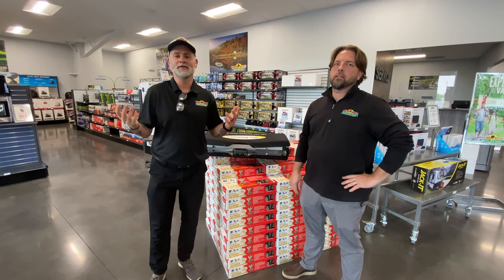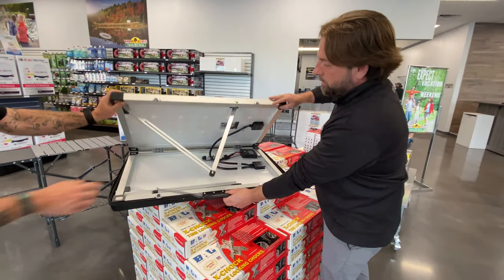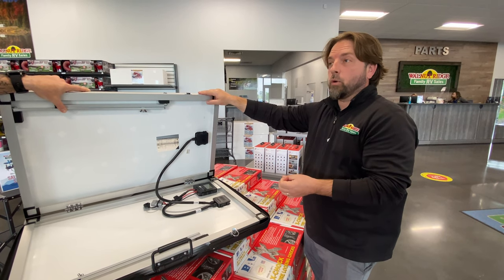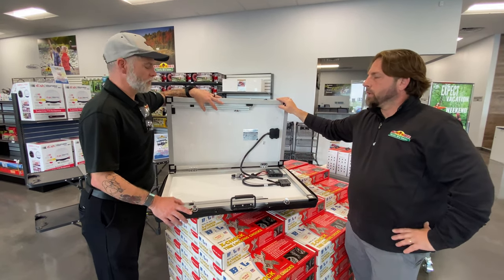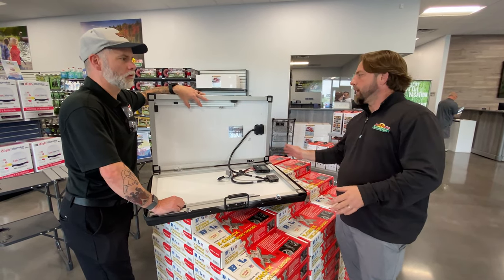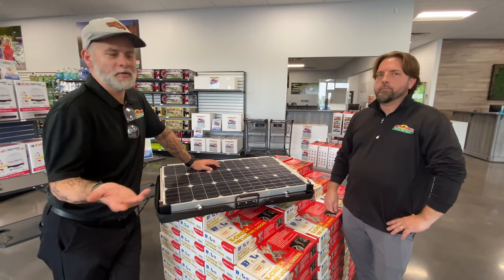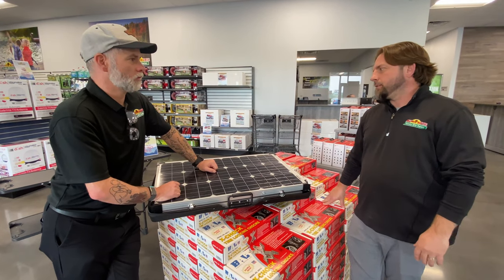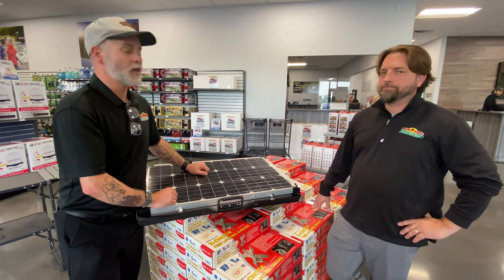Camping with Solar Power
Who doesn't enjoy some sun...especially if it can power your camper too! Check out this week's Tip Tuesday